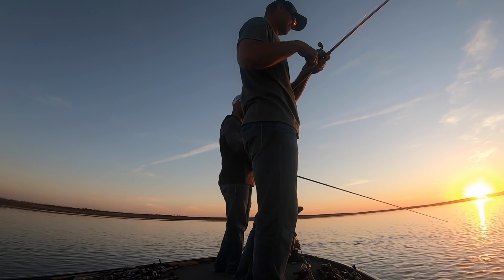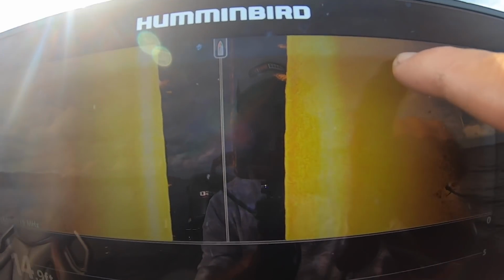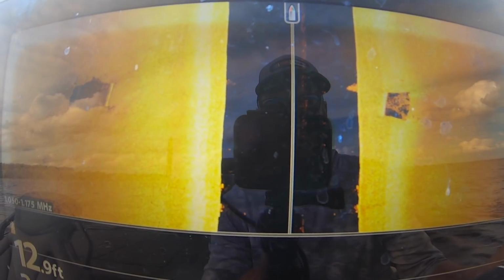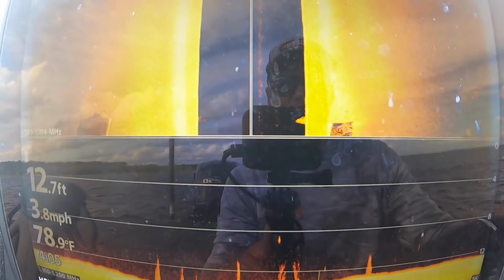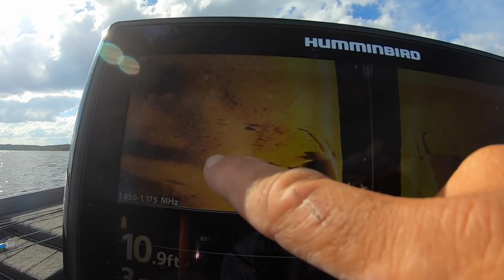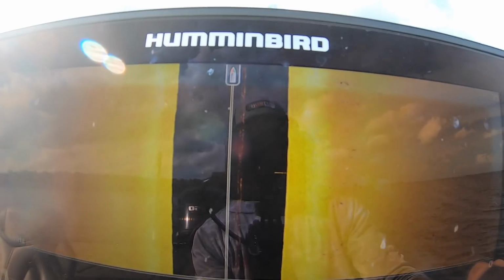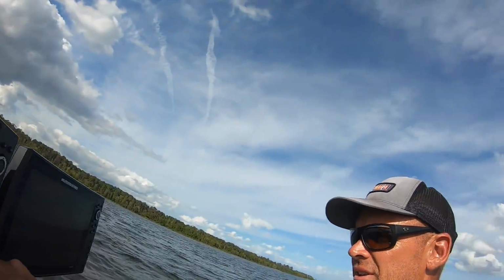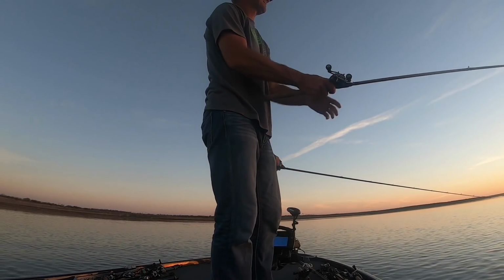ROADBEDS??? What to look for and how to fish them. (Bass Fishing Secrets)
I ended up catching some fish off a road bed and didn't think much about it.  So I decided to revisit the topic and tell you my thoughts on finding roadbeds and what to look for. We'll look at the depth-finder and see what it looks like on side imaging and show you some fish on them.  Maybe you can add roadbeds to your fishing arsenal.